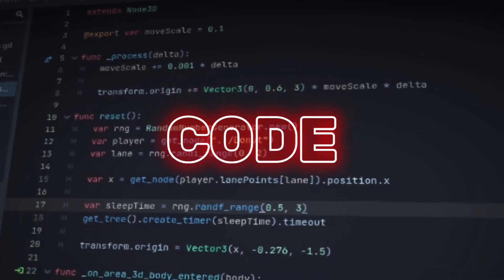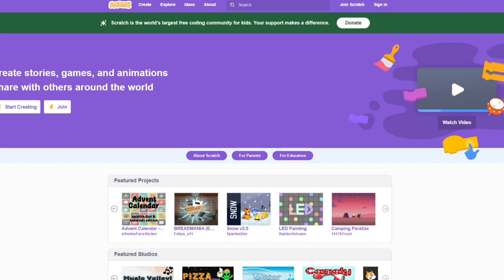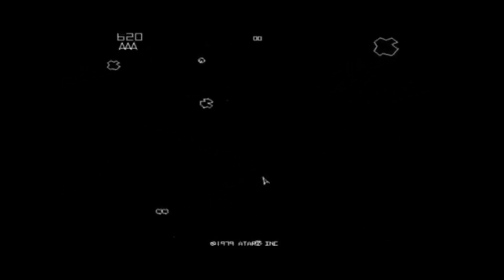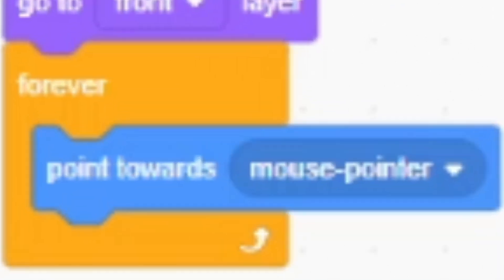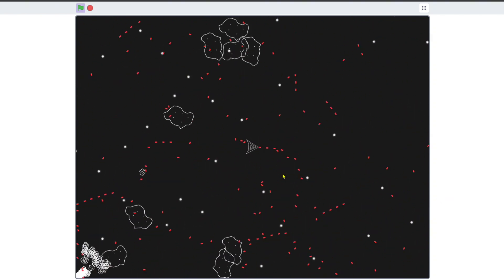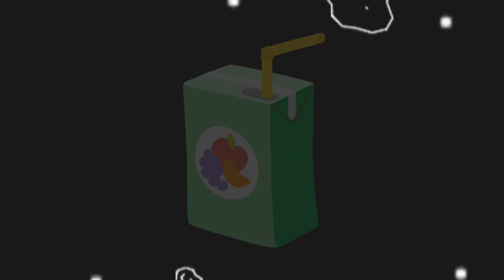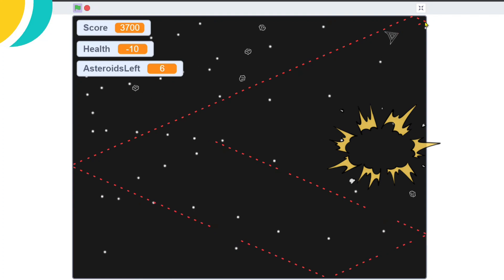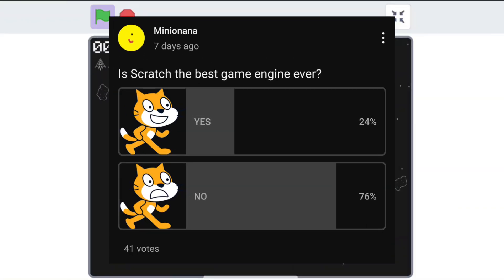I Made a Game with NO CODE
Most game engines have one thing in common, writing code. However, there is one game engine that is designed for creating games with no code at all, Scratch.